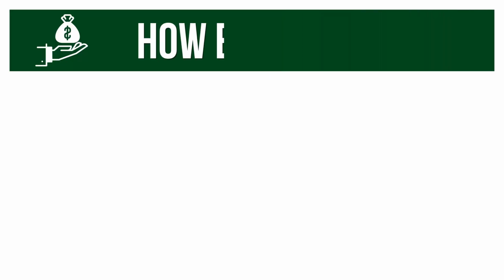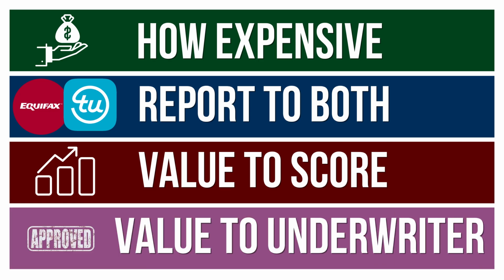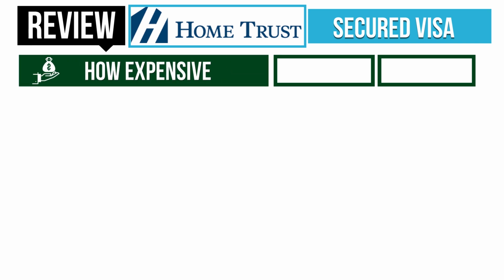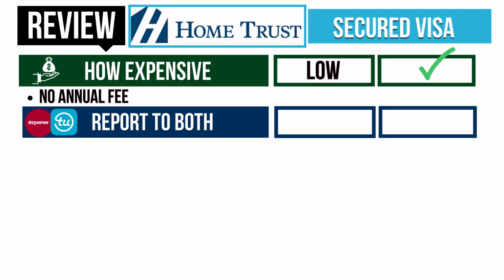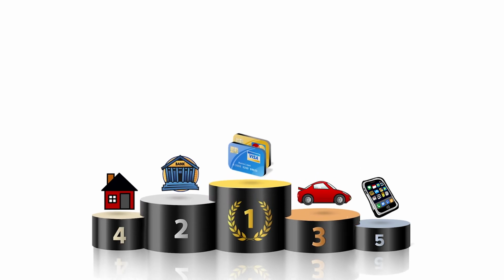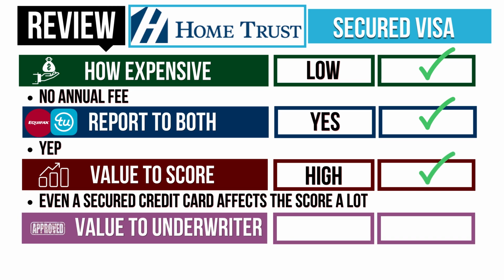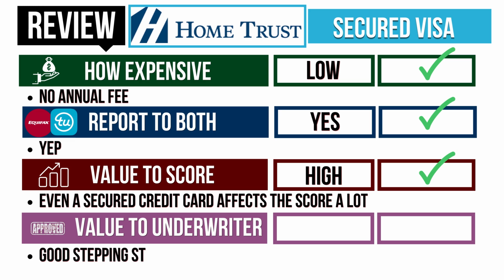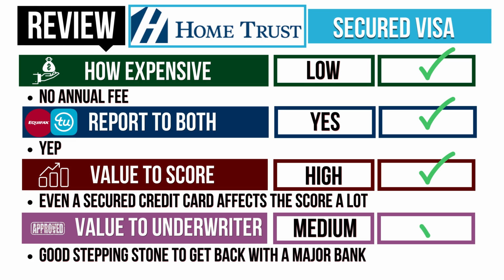Home Trust Visa Review (Secured Credit Card)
The Home Trust Visa is a secured credit card that has been around a long time. Home Trust is a mortgage lender, but offers a secured credit card as a way to help Canadians rebuild their credit. Credit cards are one of the fastest ways to rebuild your credit in Canada, but what about a secured credit card?

In the Home Trust Visa Review, we'll go through how well it helps rebuild your credit and compare it against other unsecured and secured rebuilding credit cards in Canada.

Other Reviews

Credit Rebuilding Loans in Canada:

Paybright reviews - Basically the same as Payday loans
Sezzle Review Canada - Basically the same as Payday loans

Credit Rebuilding Credit Cards in Canada:

Peoples Trust (No longer available)
Refresh Financial Credit Card Review - (No longer available)